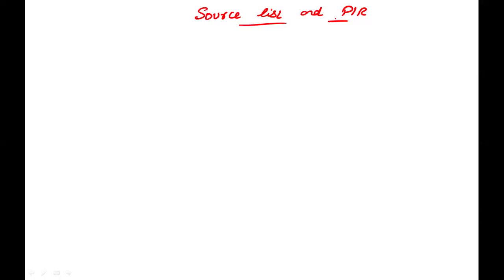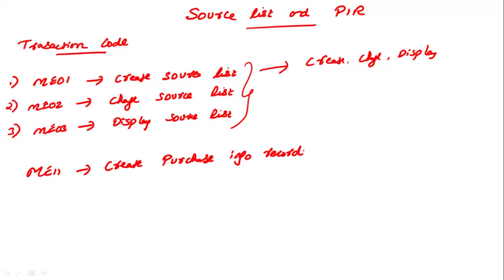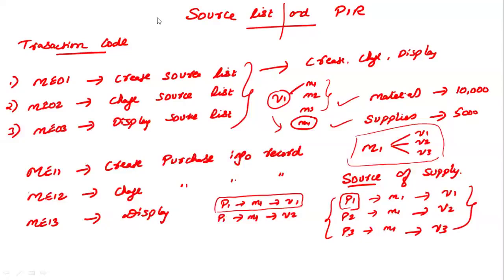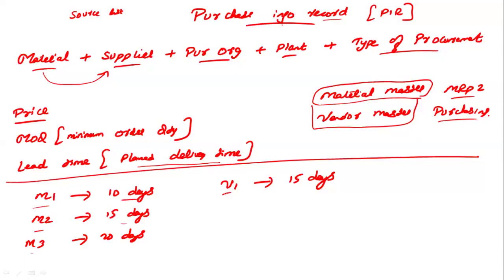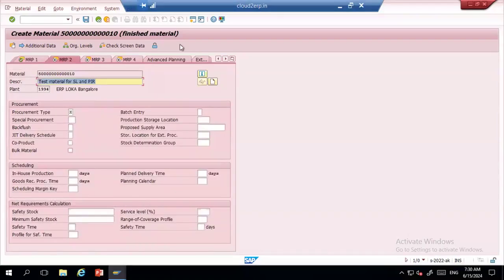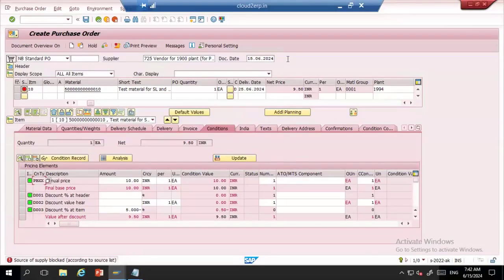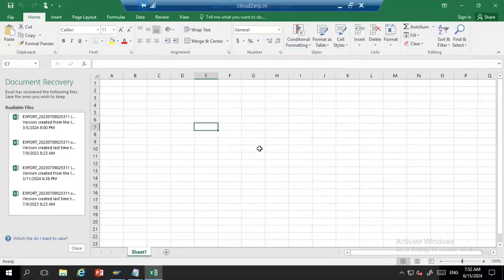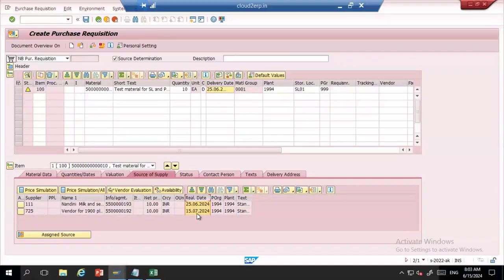Source List , PIR, CLASS - 11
Source List , PIR - PURCHASE INFO RECORD, CLASS  - 11, S/4 HANA MM CONSULTANT